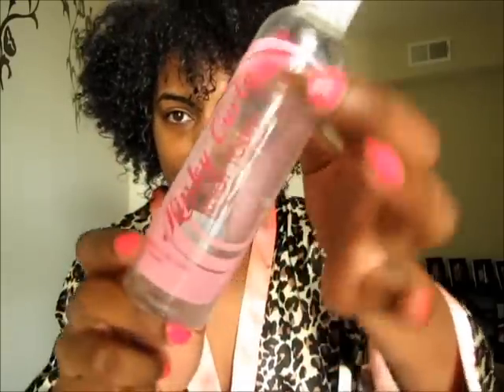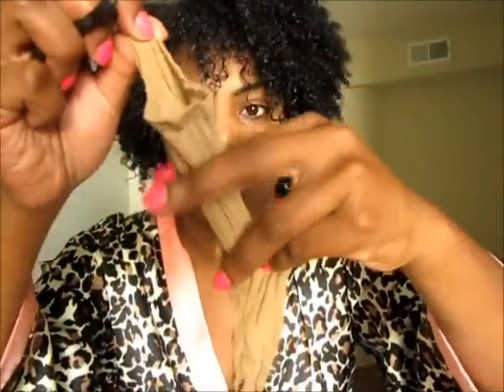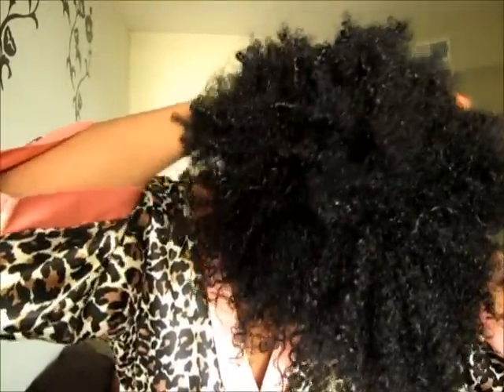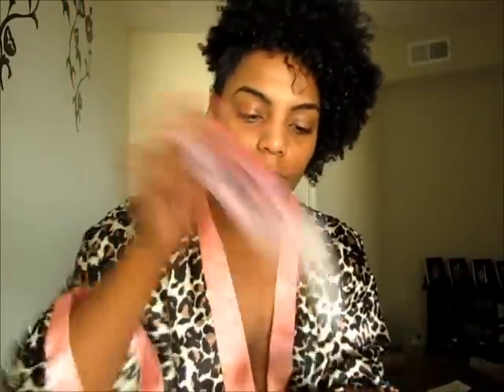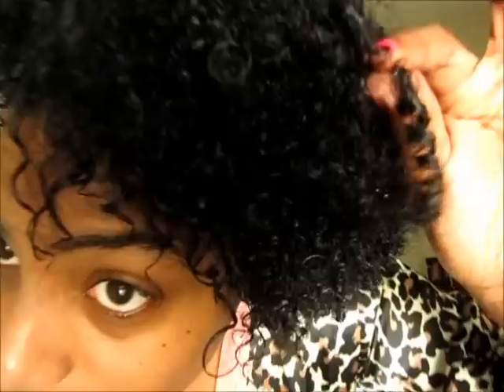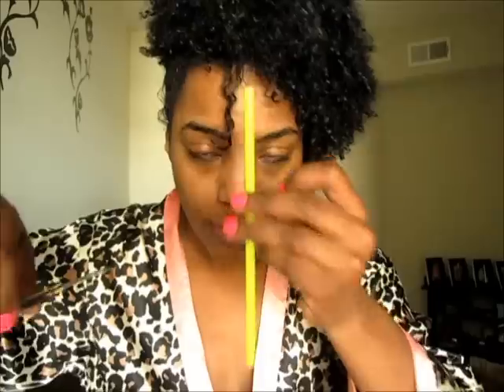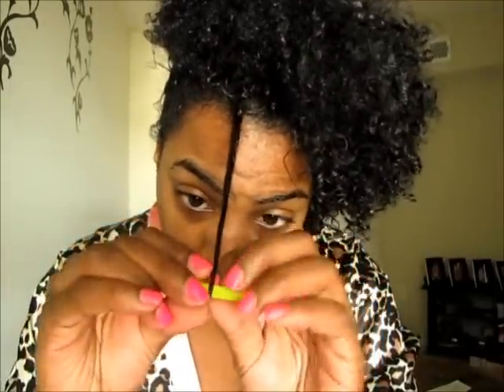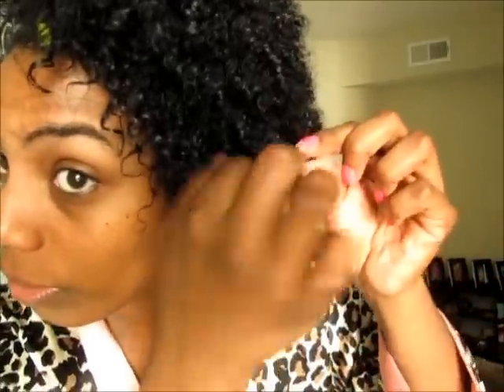How I Rock My Side Poof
This video was requested by a few people and i have been meaning to record this video for sometime now. Hope this video helps/gives you some ideas.